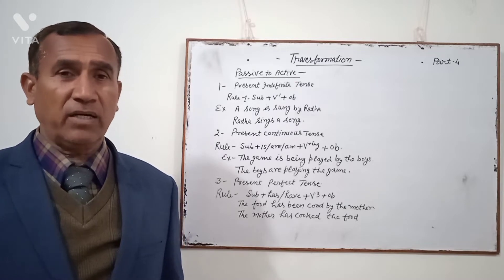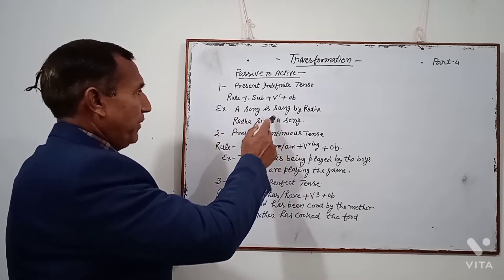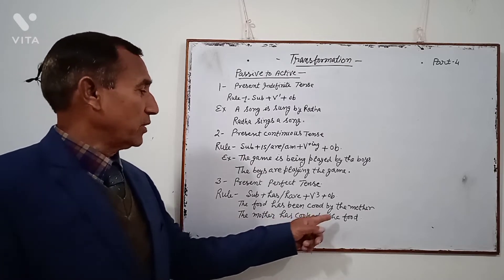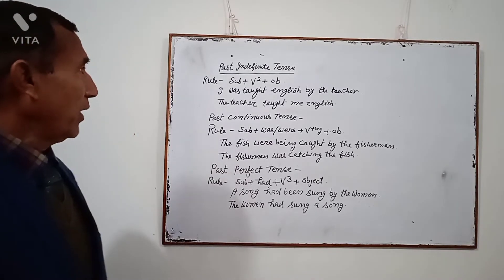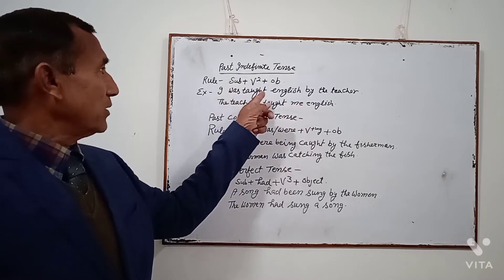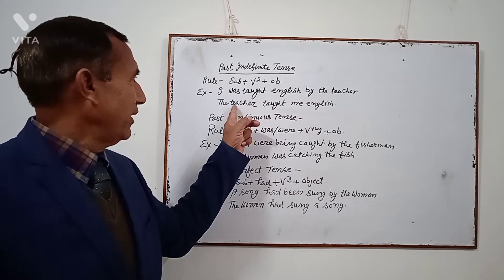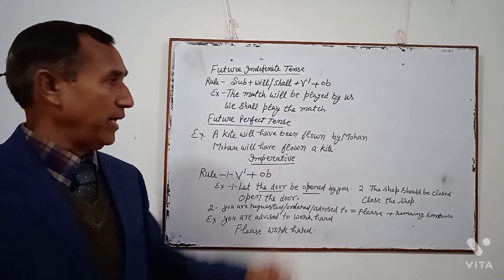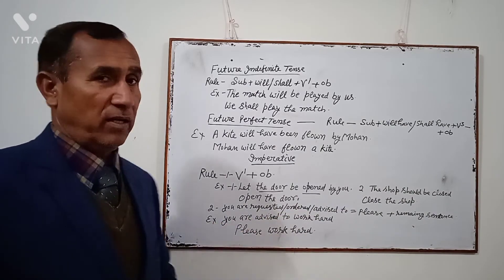Transformation part-4 by Dubey Sir